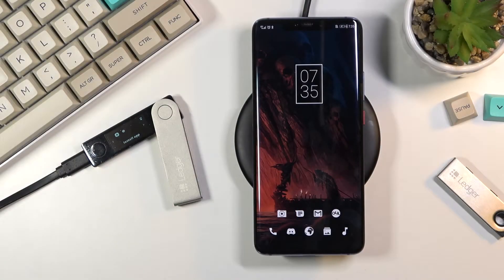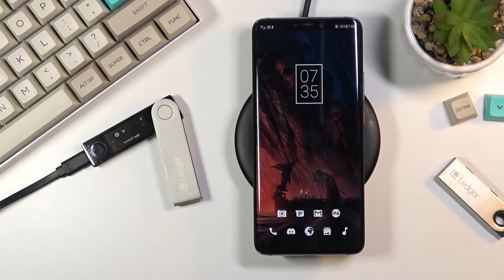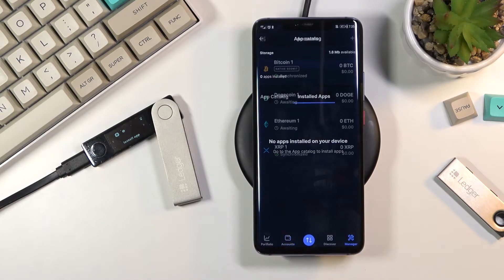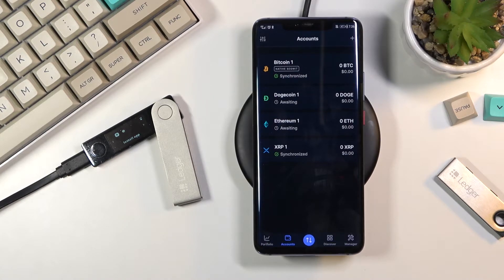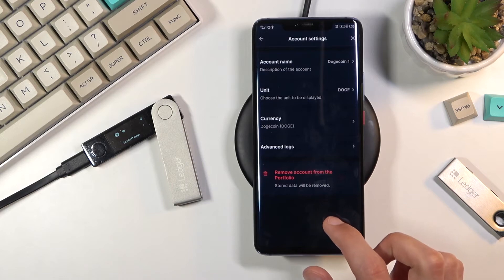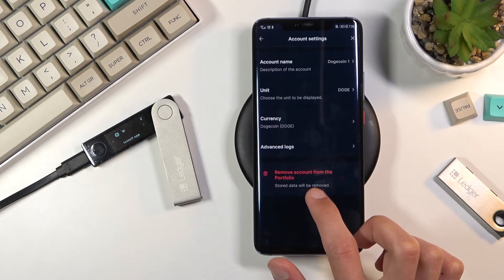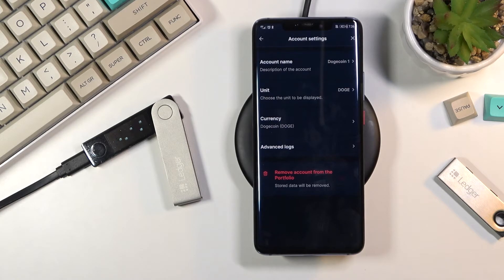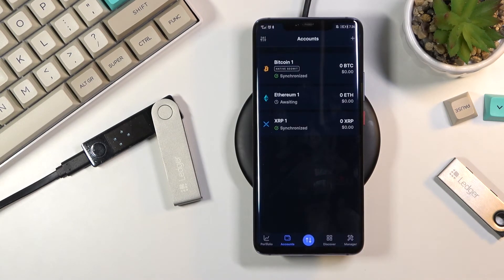How to Delete Account on Ledger Nano X – Delete Personal Data and Settings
Hi there! Have you ever been wondering how you can delete account on your Ledger Nano X? In today's video we're going to show you how you can delete account of your Ledger Nano X just in a couple of simple steps. In case if you have some unsolvable issues with your Ledger Nano X account, and have absolutely no idea what you can do about it, then your only option is to delete it. So if you wish to learn how you can delete account on Ledger Nano X, all you need to do is just watch this short video to the end, follow the instructions described by our expert, and try to perform this operation yourself on your Ledger Nano X. If you find this tutorial useful, don’t forget to hit that like button, leave a comment and subscribe to our channel.

How to erase Ledger Nano X account? How to manage Ledger Nano X account? How to remove Ledger Nano X account? How to remove account on Ledger Nano X? How to delete account on Ledger Nano X?